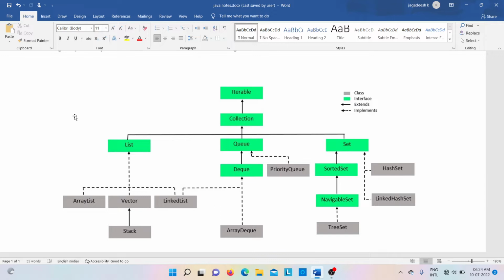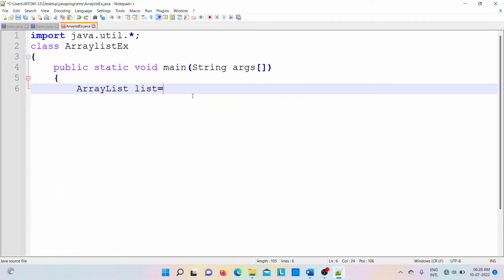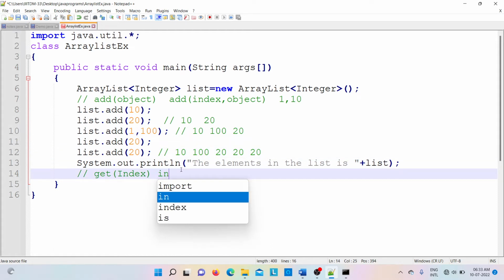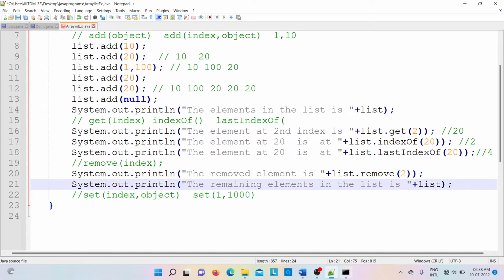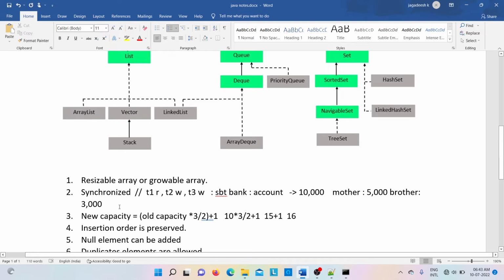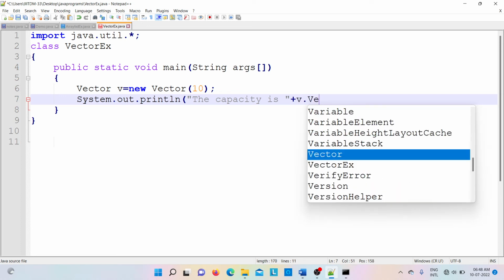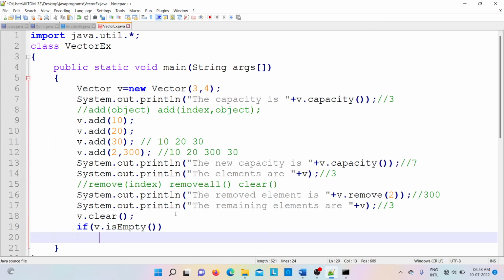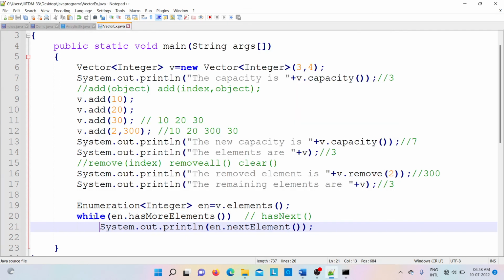Arraylist class and Vector class in Collection Framework|List Interface| Collection Framework Part 5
In this video, I have discussed Arraylist class and Vector class in Collection Framework